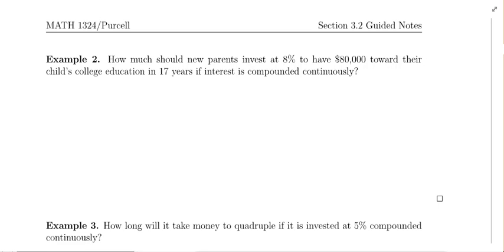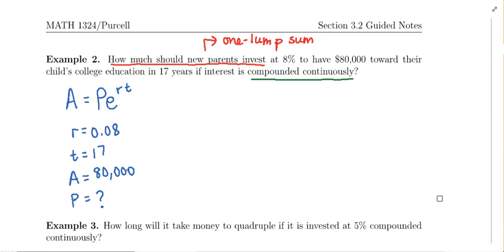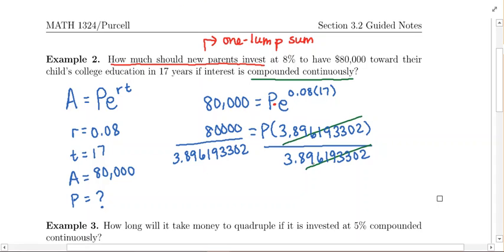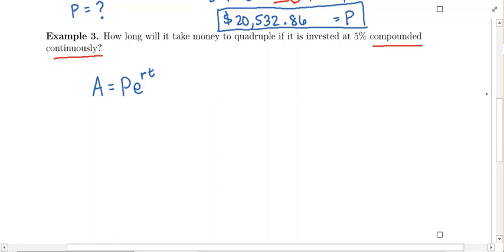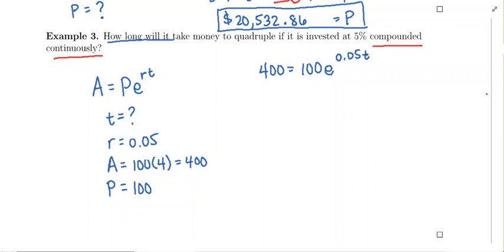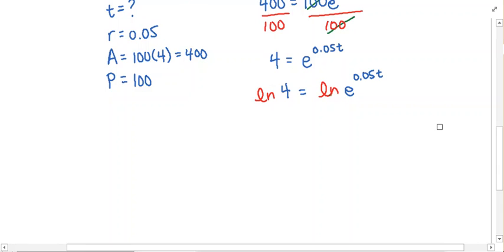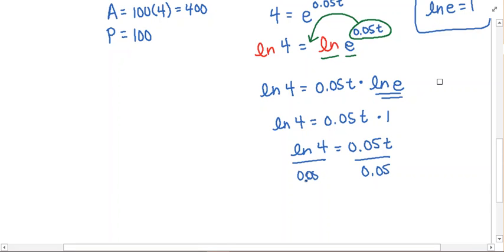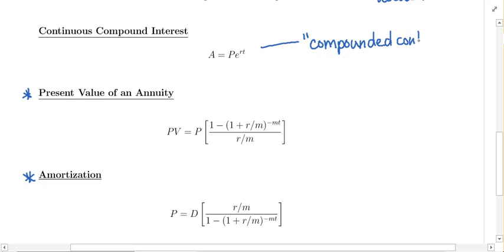3.2 Continuous Compound Interest - Examples 2 & 3